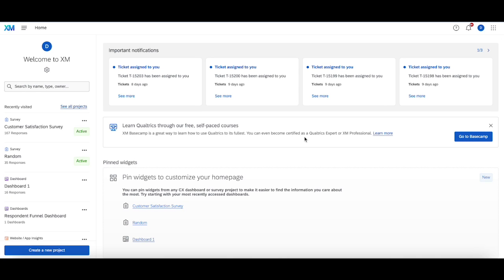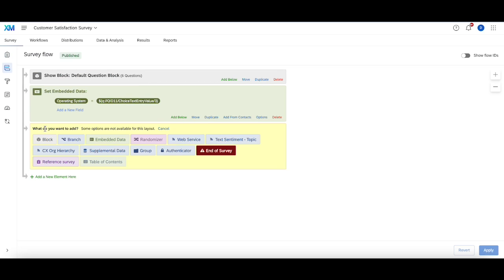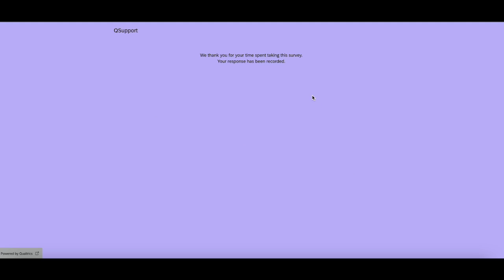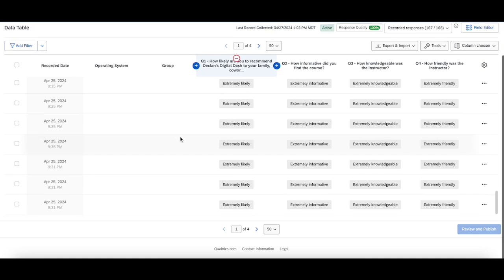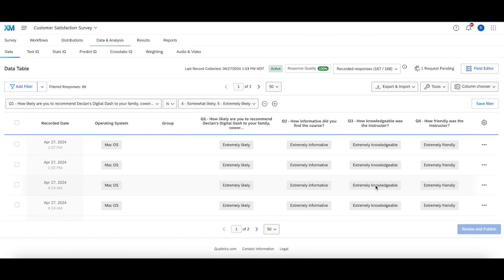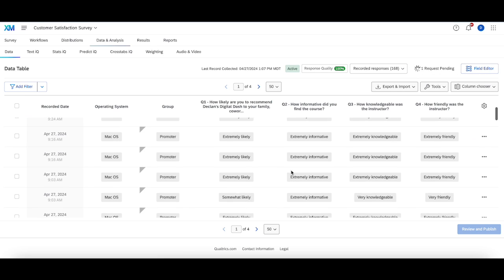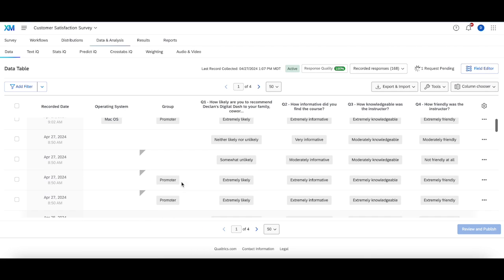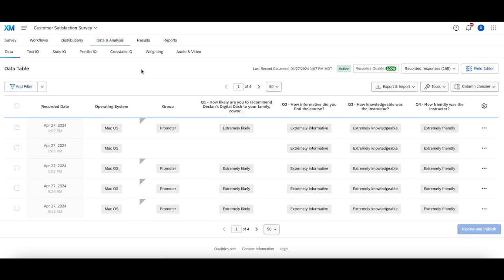How To Add Embedded Data To Your Collected Responses In Qualtrics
This video covers how you can go about adding embedded data to your collected response data in Qualtrics